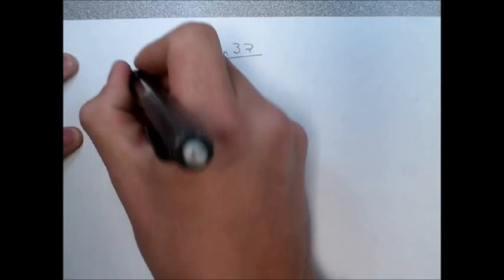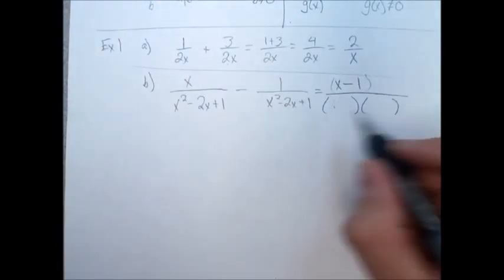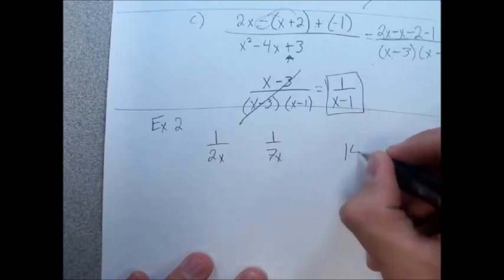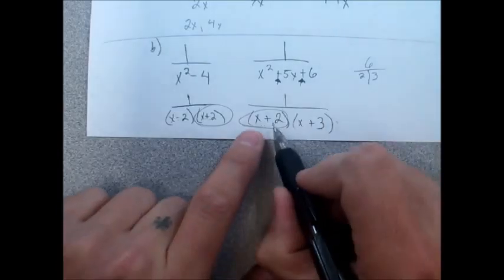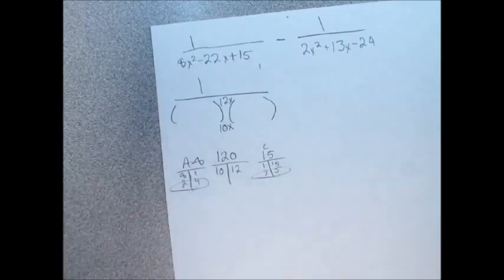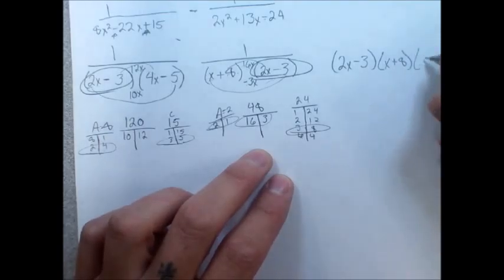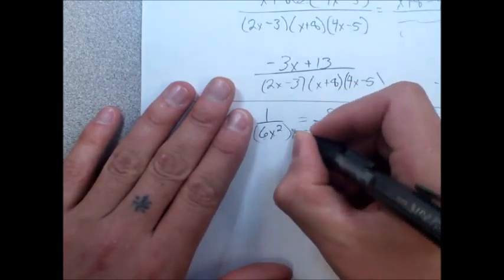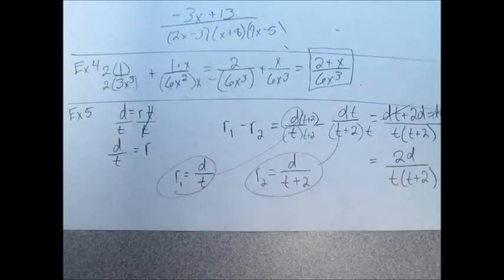Lesson 37 Adding and Subtracting Rational Expressions